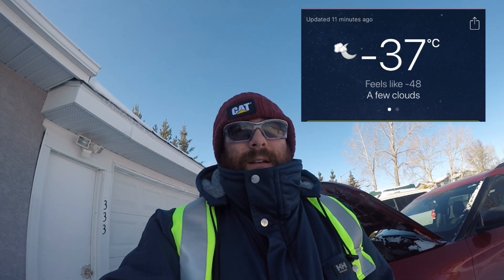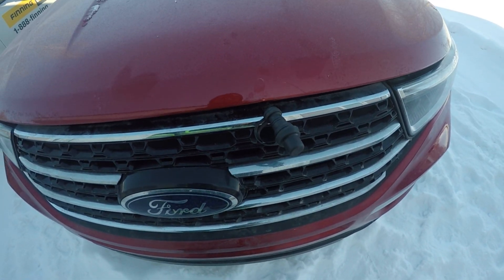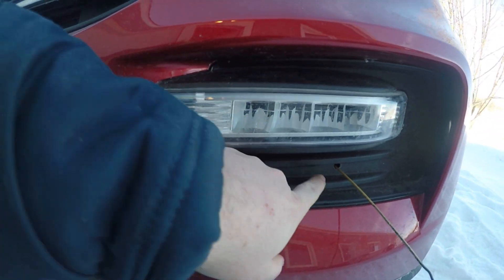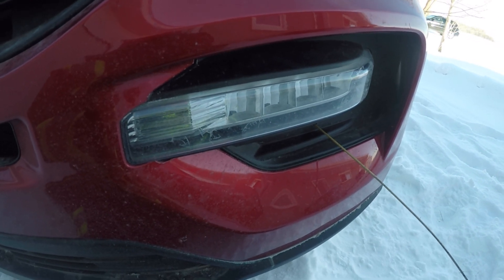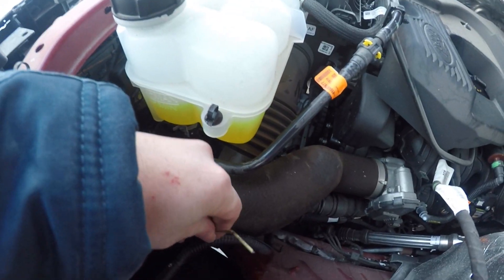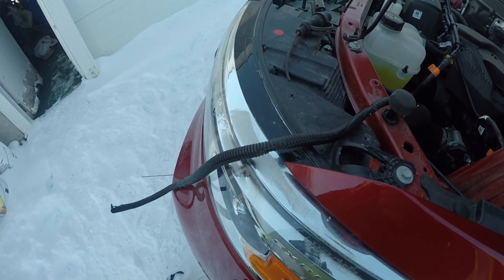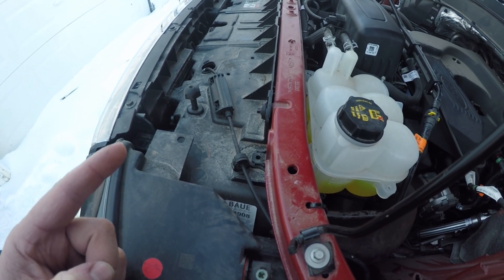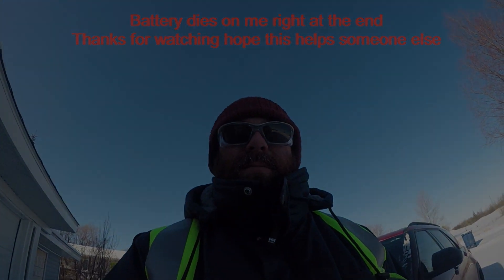2020 Ford Explorer Block Heater cord routing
Engineers sometimes really haven't got a clue.  On our 2020 Ford Explorer in order to plug the block heater in you had to have to hood open and then the cord hung out.  But you cant use the command start because the hood is not closed fully and the safety switch prevents the vehicle from starting.  In order to use the command start I had to re-route the cord so that it can be plugged in with the hood closed to be able to use the command start.  I hope this video will help you if your having the same frustration.